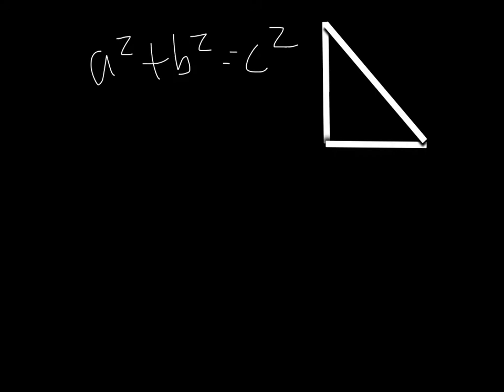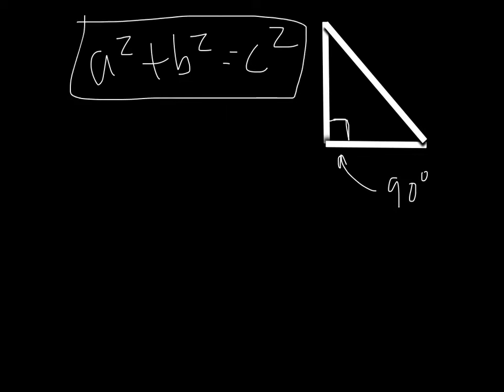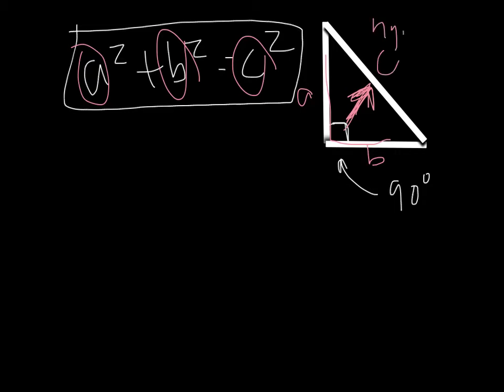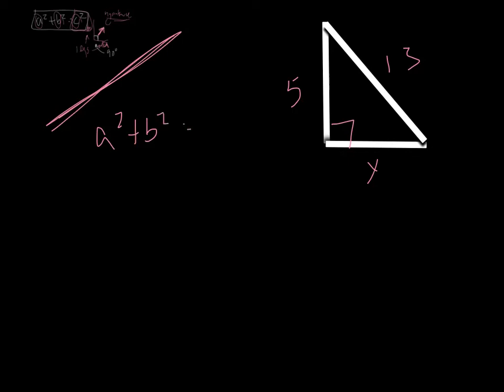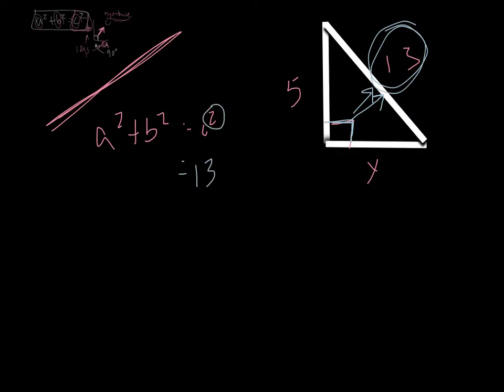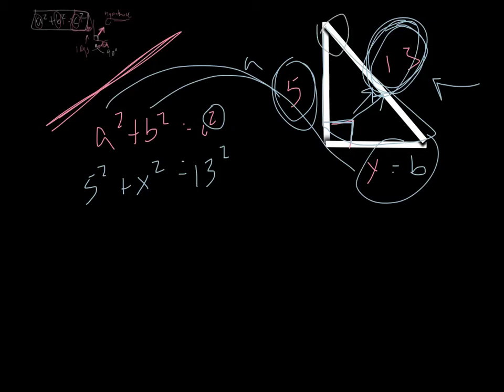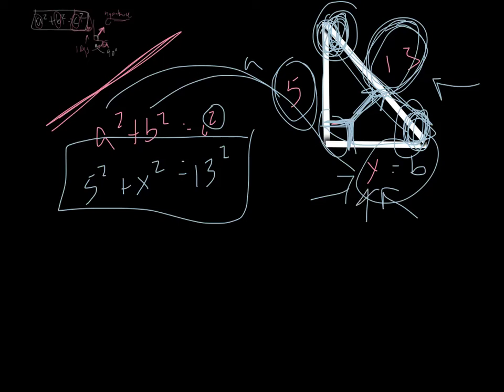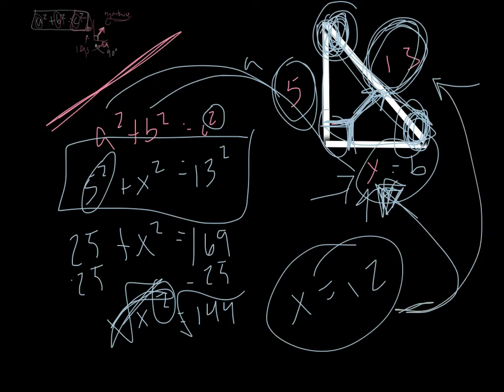Pythagoreon Theroem: Finding b (a leg)